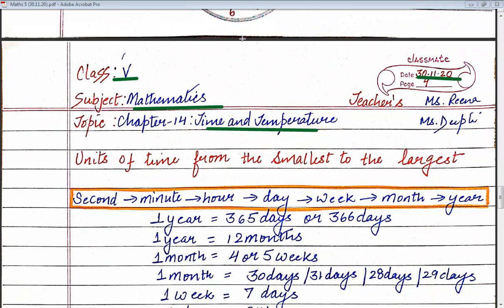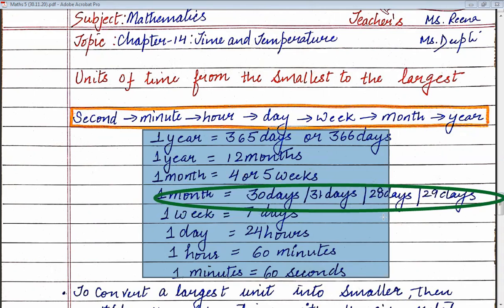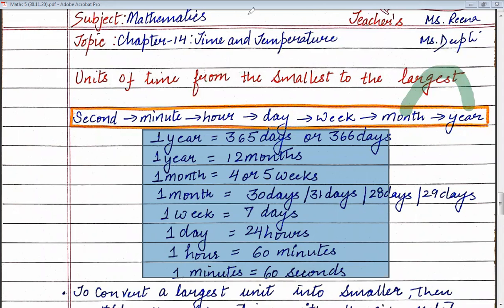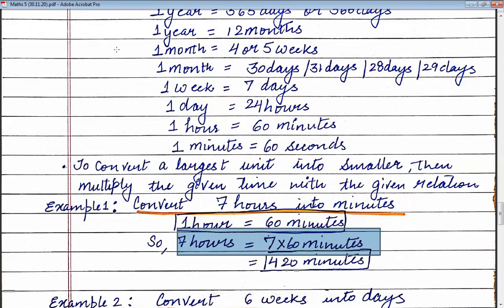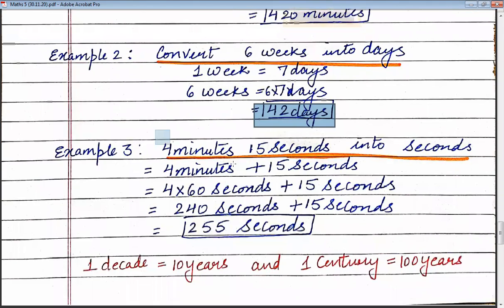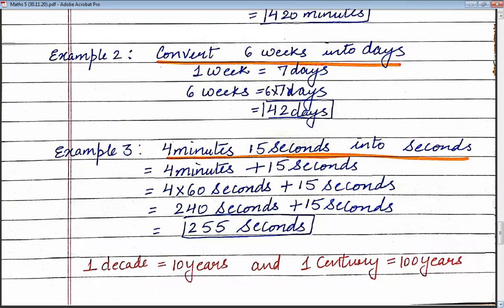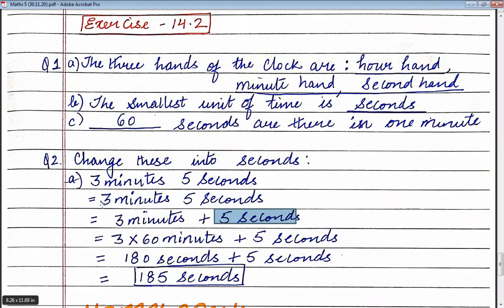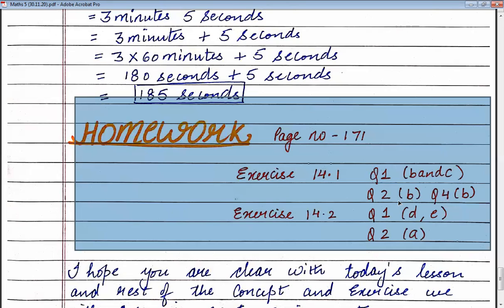Time and Temprature- Part 2 Mathematics-Class 5